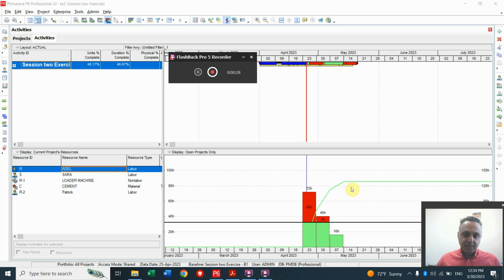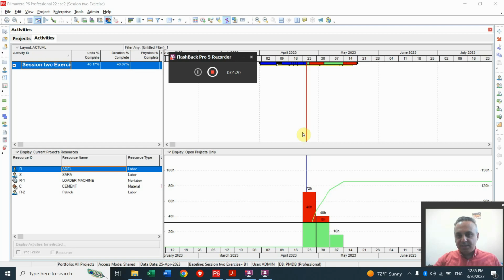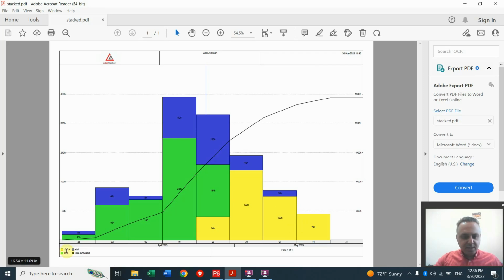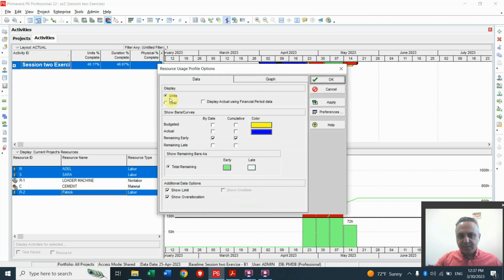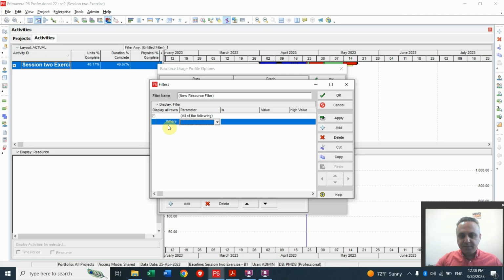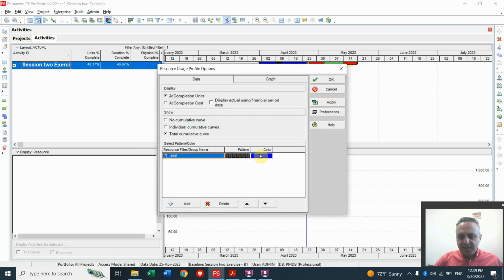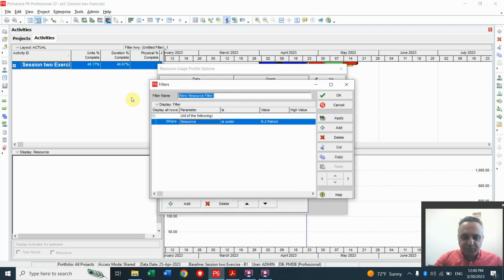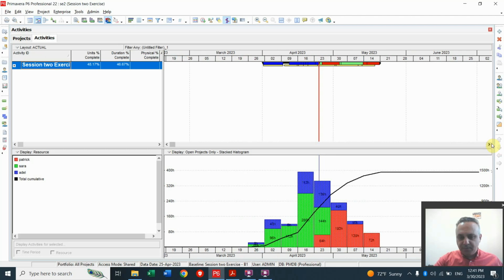Stacked diagram in Primavera P6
What is stacked diagram and how  we can draw a stacked diagram in Primavera P6 software